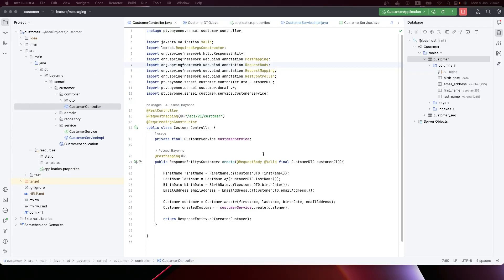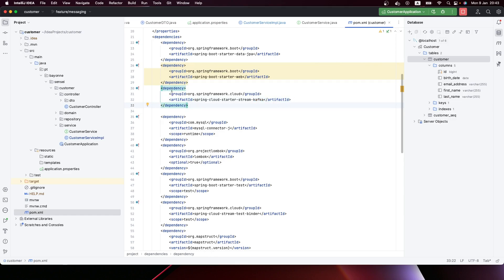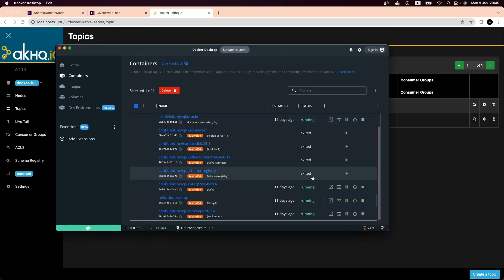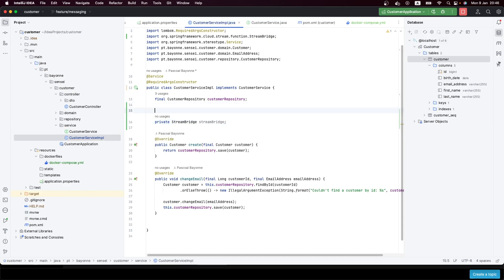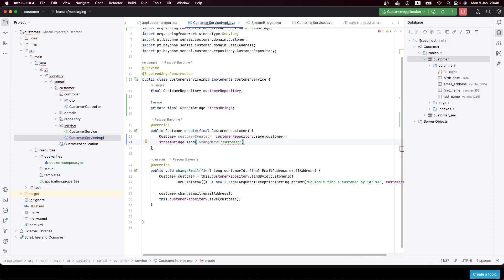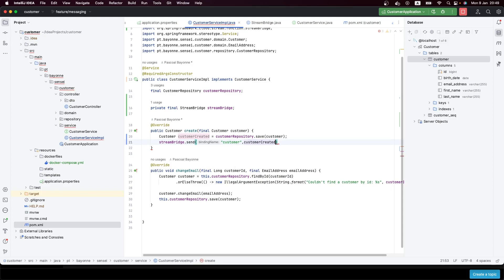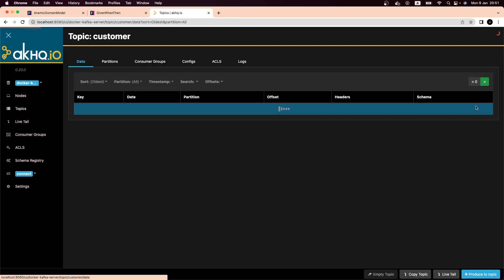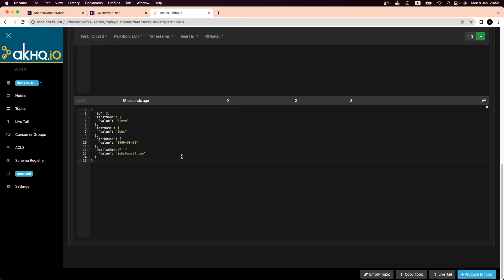Microservices : Event-Driven with Spring Cloud Stream (Apache Kafka) - From HTTP Rest To Kafka Topic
Microservices - Event Driven with Spring Cloud Stream (Apache Kafka) - From HTTP Rest To Kafka Topic (Foreign event-driven sources)

- Domain-Driven Design
- CQRS, Event-Sourcing, Transaction Outbox Pattern, Command vs Event, DLQ, etc.